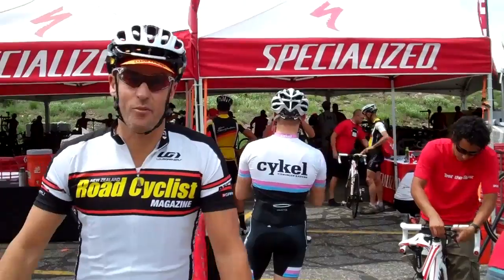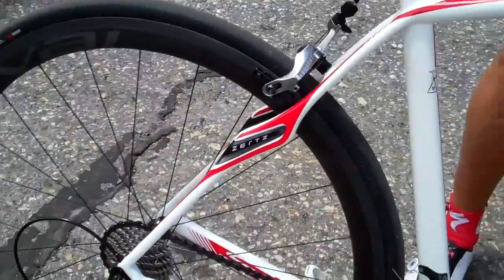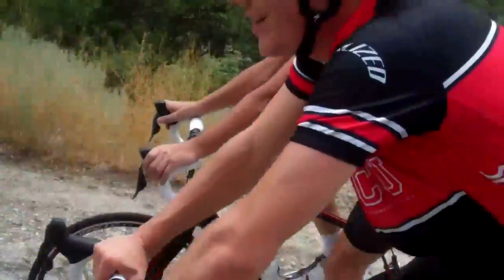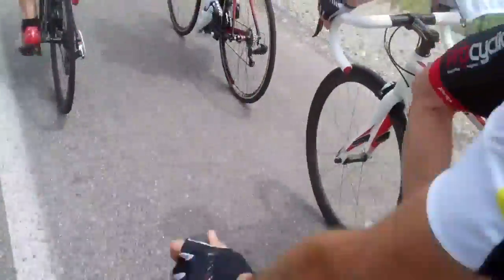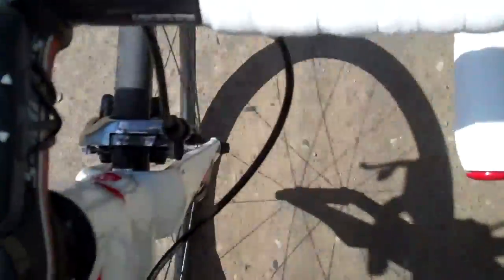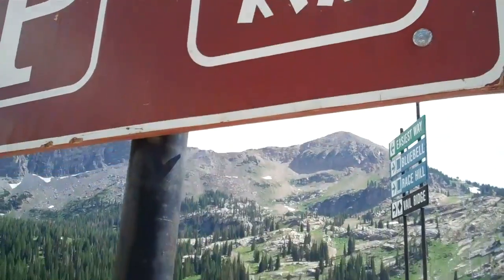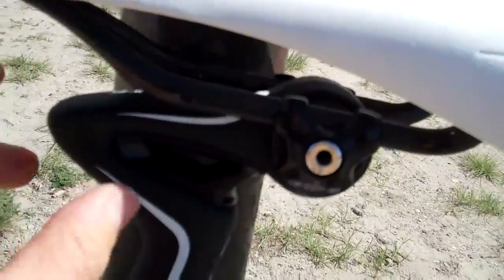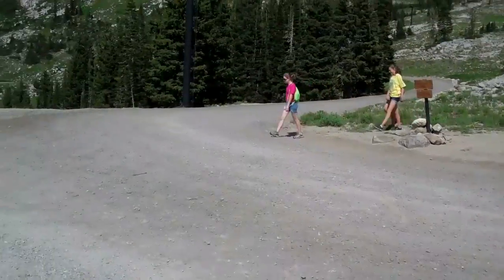taking the 2013 Roubaix thru its paces at altitude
Editor of NZ Road Cyclist John McKenzie taking the 2013 Specialized Roubaix thru its paces at altitude in Utah